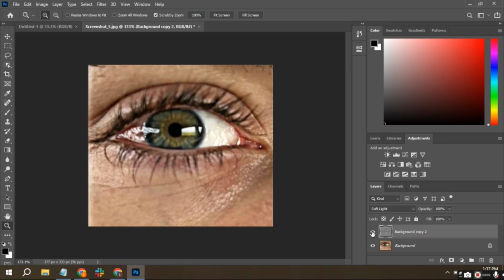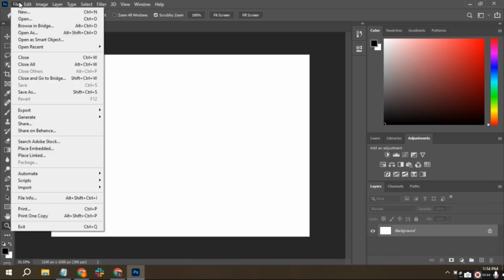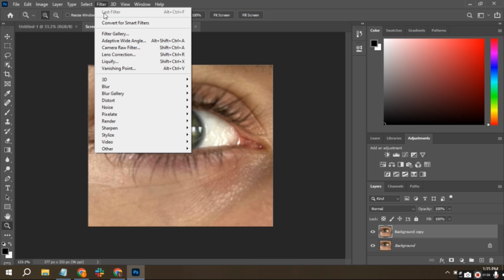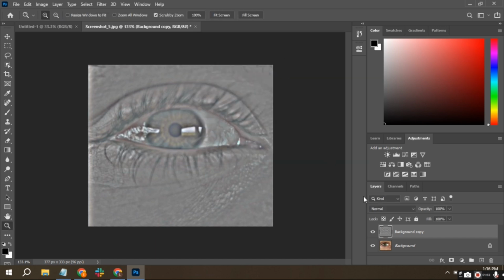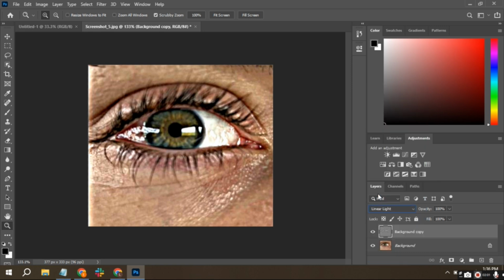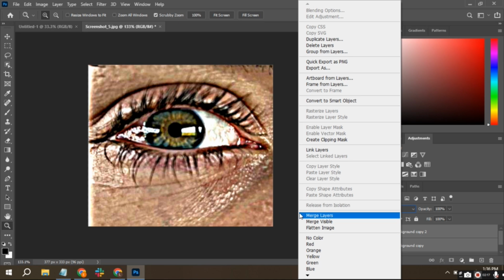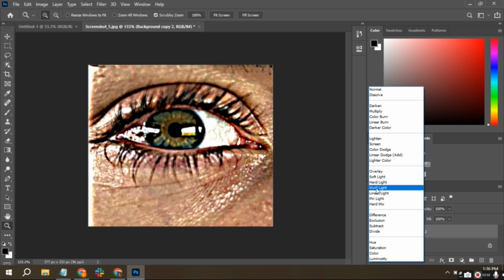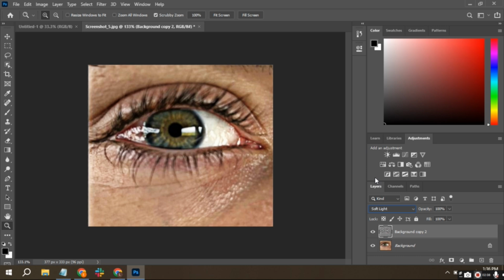How to Depixelate Images in Photoshop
Learn how to depixelate images in Photoshop with this easy tutorial! Improve the quality of your images and make them look sharper and clearer.